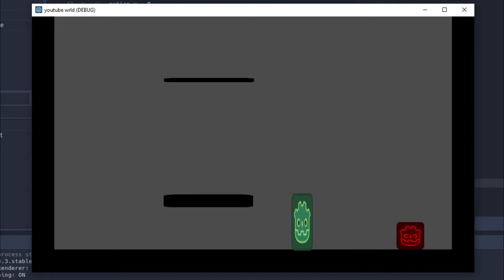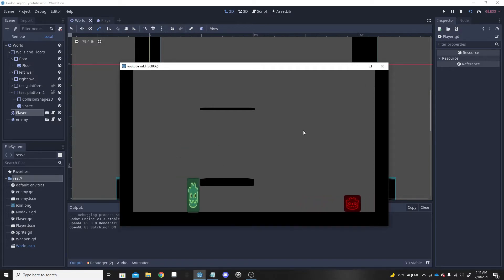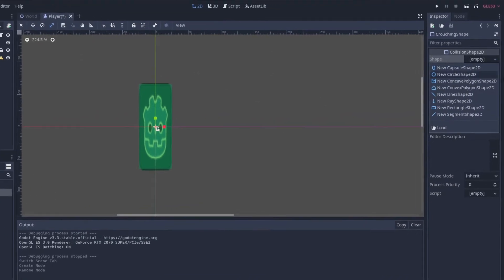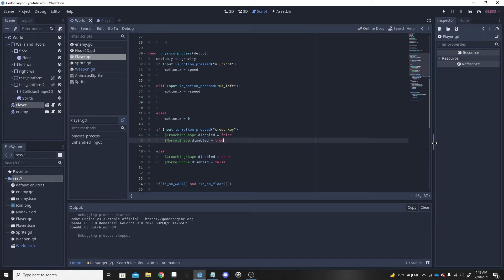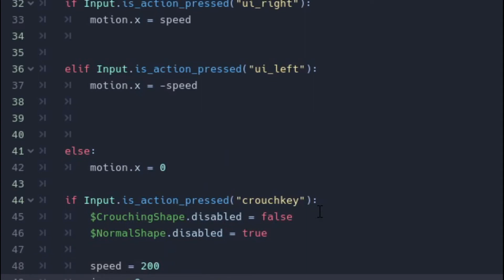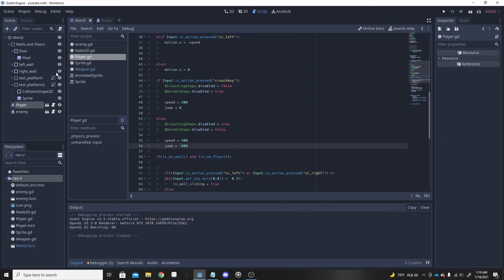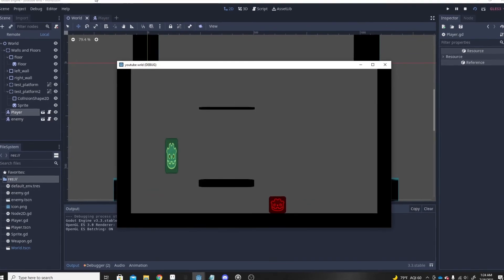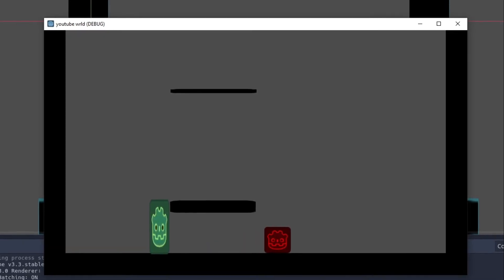How to Make a *EASY* Crouching System in Godot 2D Platformer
In this video i go over how to make a simple crouching mechanic in godot